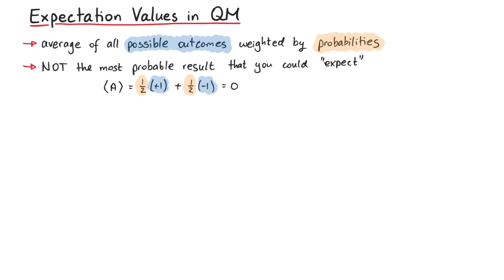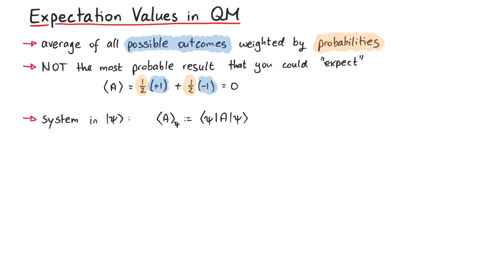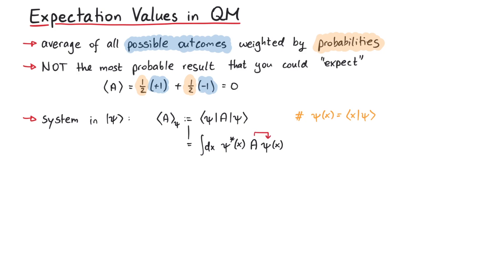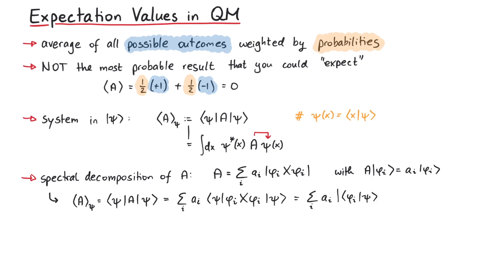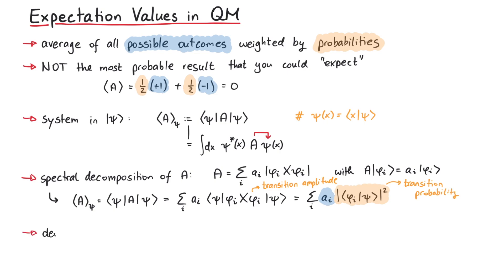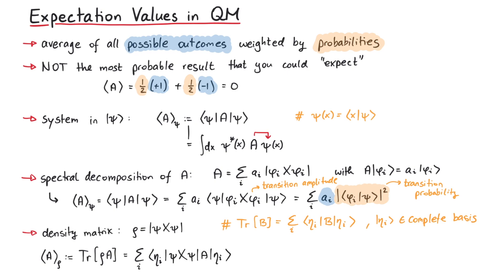Expectation Values in Quantum Mechanics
Expectation values in quantum mechanics are an important tool, which help us to mathematically describe measurements of quantum systems. You can think of expectation values as the average of all possible outcomes of a measurement, weighted by their respective probabilities.

Contents:
00:00 Definition
00:54 How to Calculate